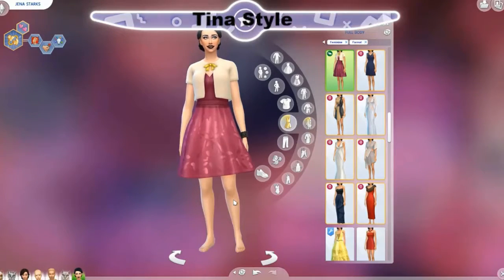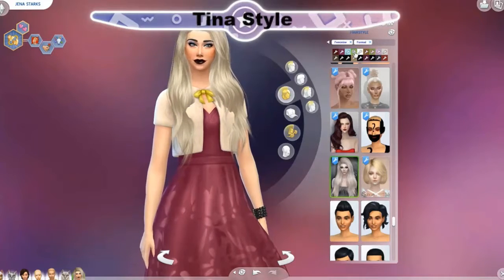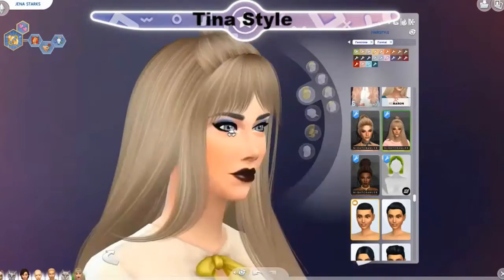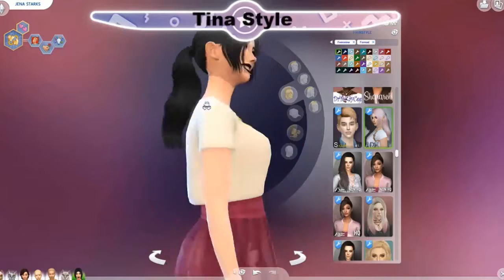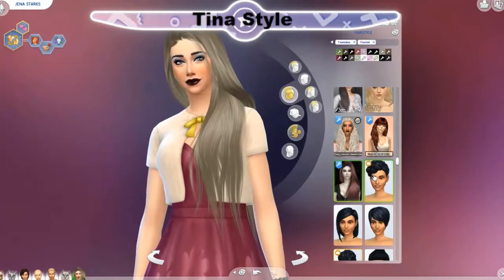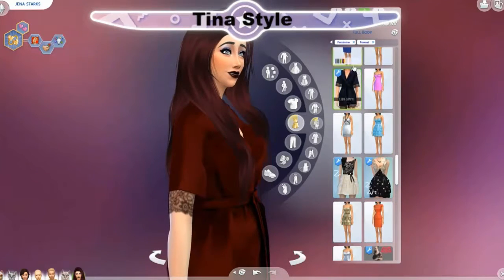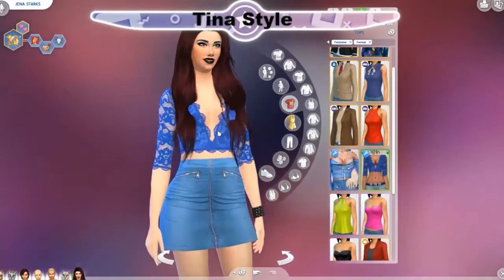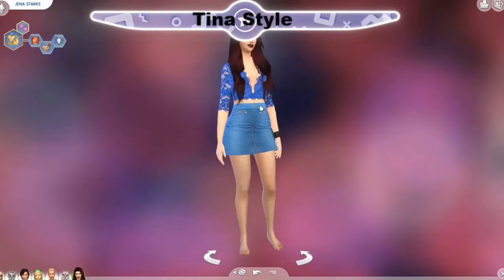Sims 4 outfits and hair mod showcase!